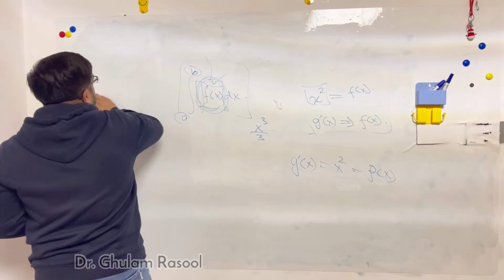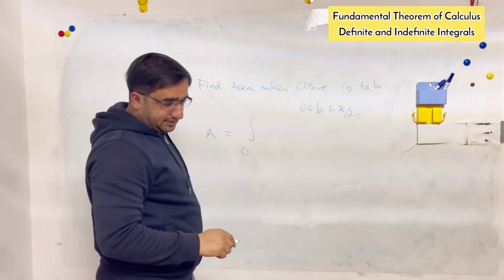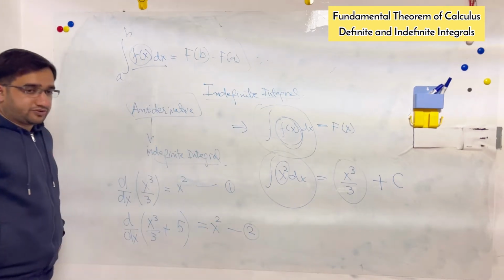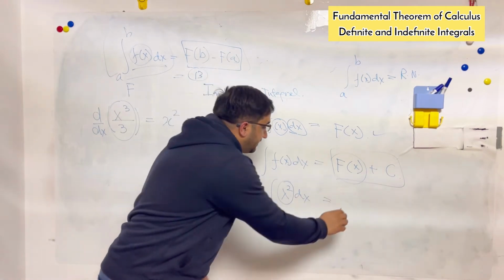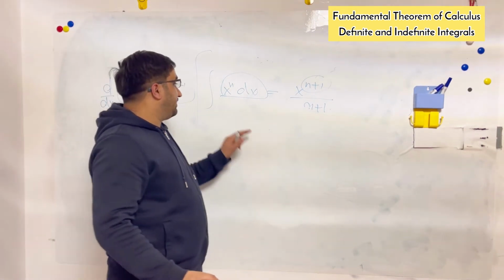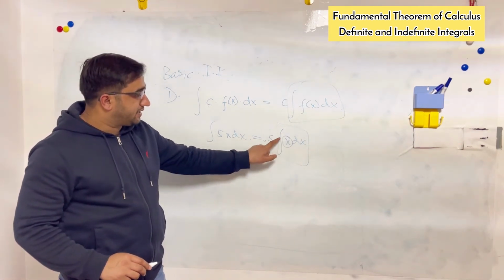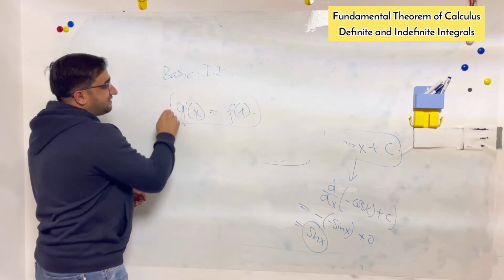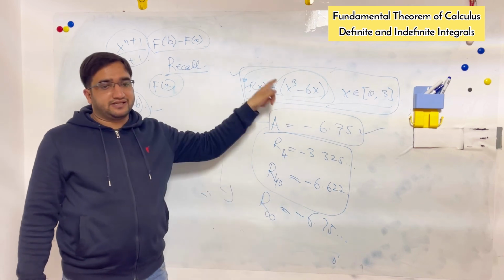Fundamental Theorem of Calculus | Definite and Indefinite Integrals | Dr. Ghulam Rasool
Here is the basic concept of FTC and how to use it in integrals.